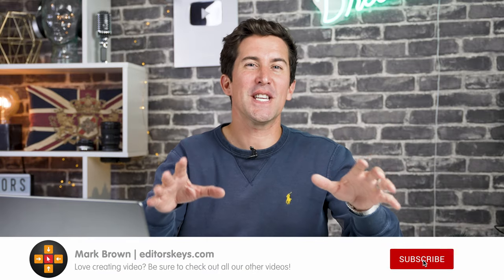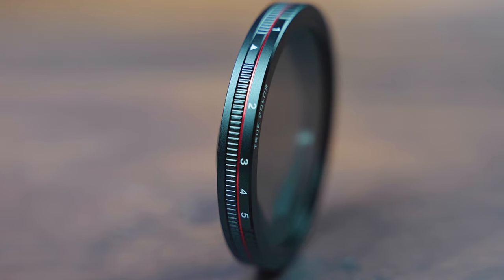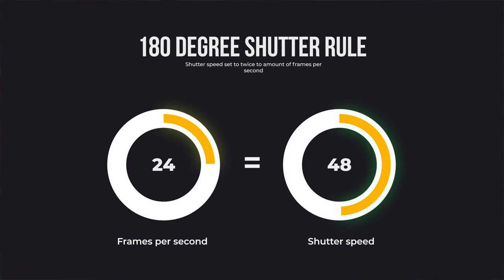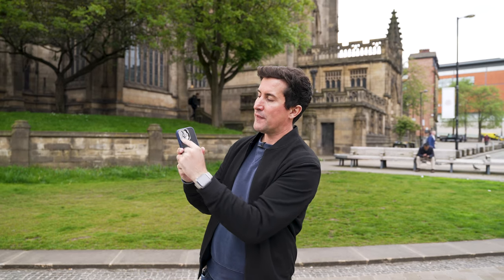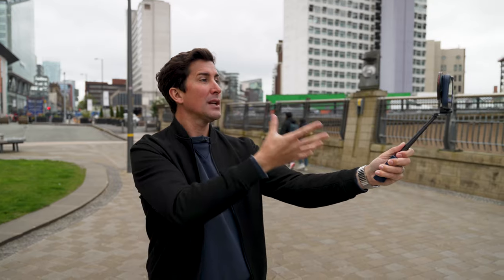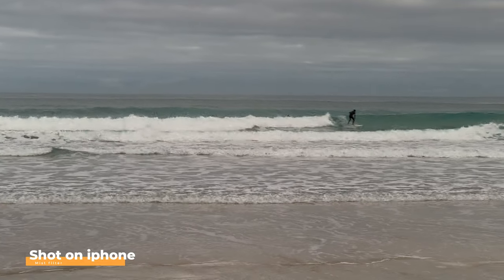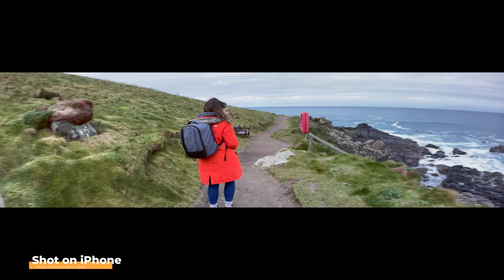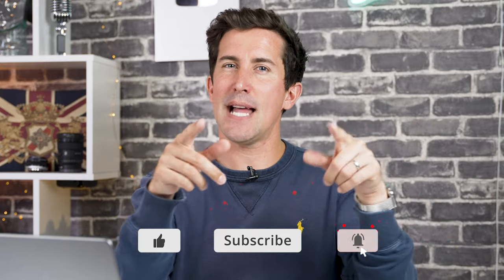Film VIDEO LIKE A PRO with your IPHONE. (Sherpa ND Filters and Grips)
Best Way to Get Pro Quality iPhone Videos? Freewell Sherpa Kit Review:

Are you sceptical about the Freewell Sherpa Kit? In this review, we’ll look closer at the Sherpa Kit, the Variable ND Filter and Anamorphic lenses and see if it really lives up to the hype. Can it really improve the quality of your iPhone videos? Watch our review and find out!

Note this is not a paid review, but Freewell sent in the items for us to test.

Chapters:

0:00 - Intro to Sherpa Series
0:31 - Example shots using the Freewell Sherpa Series
1:05 - A look at the ND filters and Anamorphic Lenses
1:35 - The 180 shutter rule.
2:17 - How to get motion blur with Sherpa ND filter
3:33 - A look at the Camera Grip
6:31 - Sherpa Anamorphic Lens
7:45 - Conclusion

► STOCK FOOTAGE:
Artgrid

► MAKE MONEY - BECOME AN EDITORS KEYS PARTNER